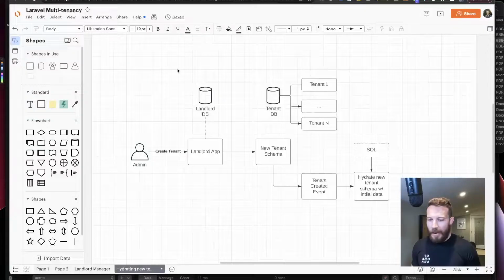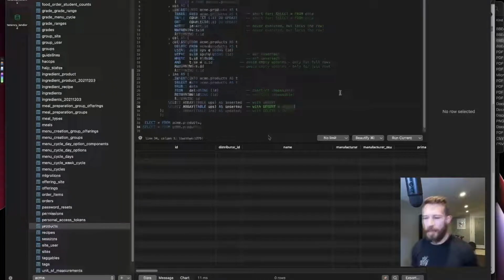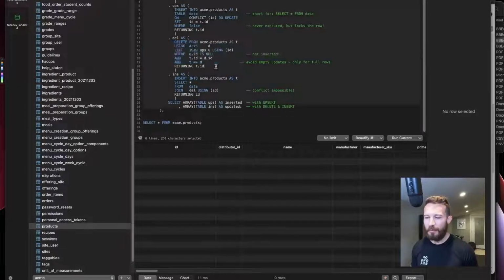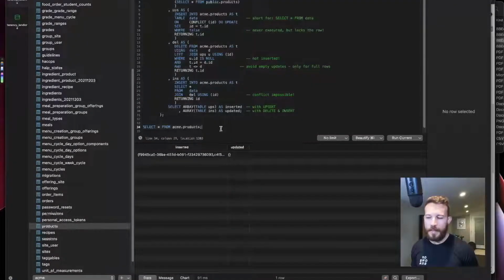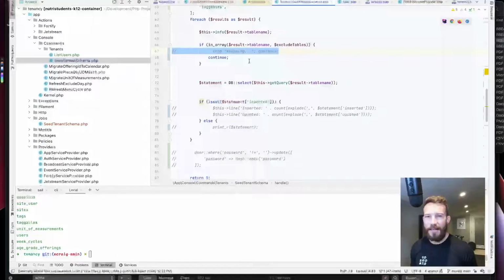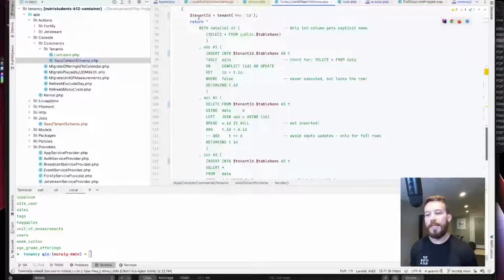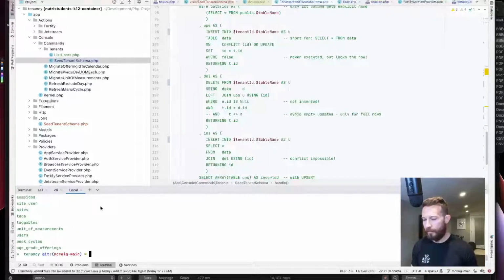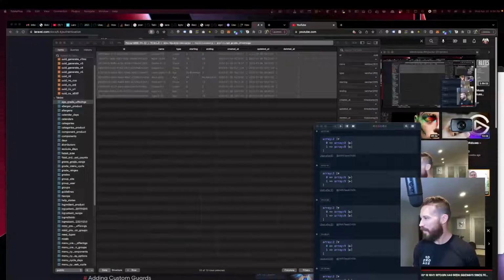Hydrating new tenant schemas via a custom Postgres Upsert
Today I'm working on a solution to populate new tenant tables from a curated source.

There are many ways to do this, but with some tables having upwards of 20,000 rows, I need a solution that is performant and isn't too CPU intensive.

Follow along as we try this out together.

00:00 - Intro
00:54 - What we are doing
01:22 - The query (linked below too)
02:20 - Laravel implementation
03:20 - Testing it out
04:16 - Outro